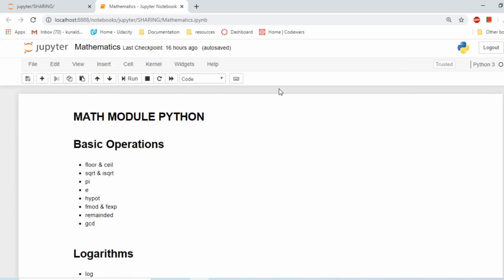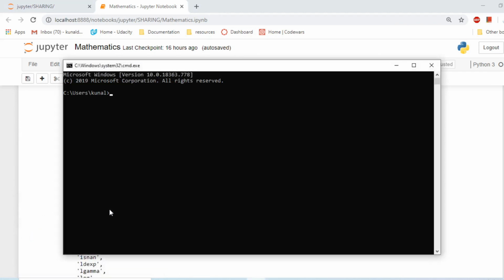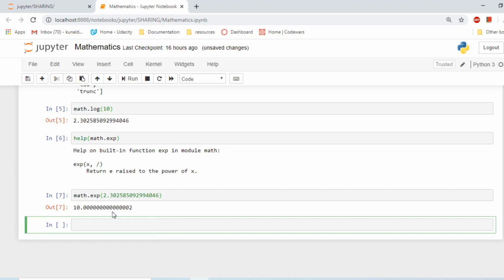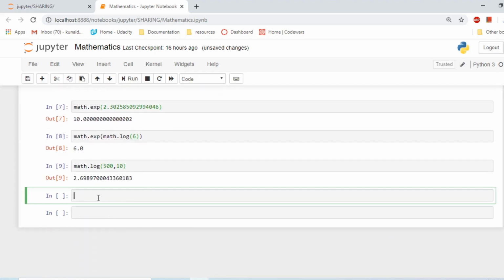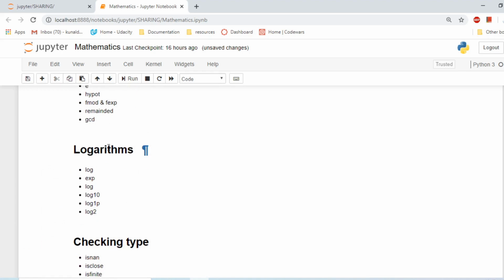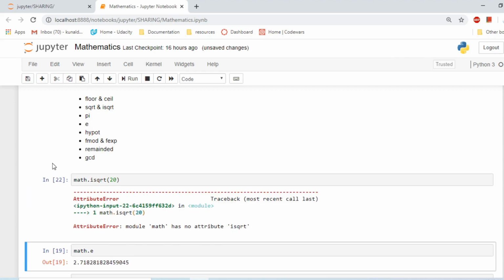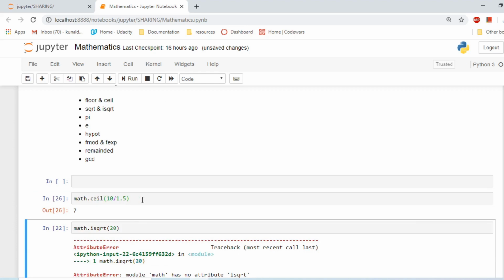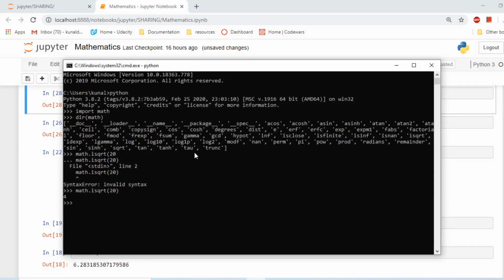Exploring math module in Python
Math module is a built-in module which provides lot of operations.